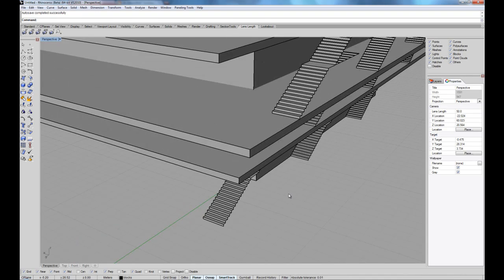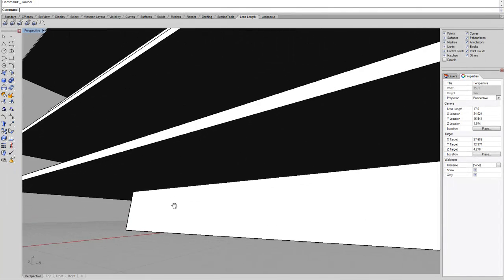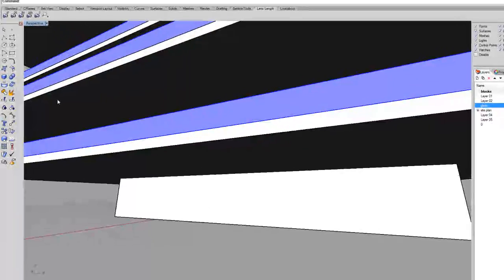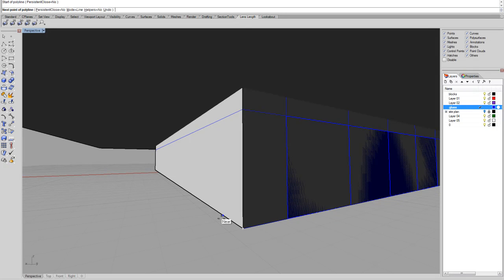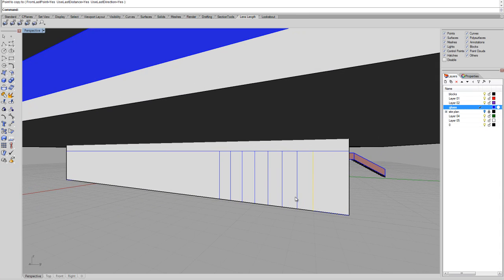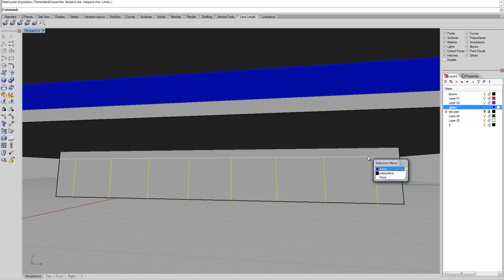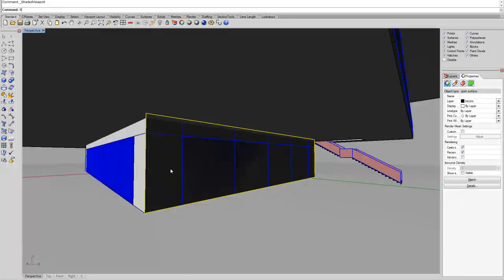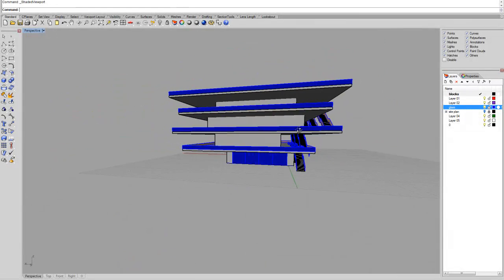Advanced architectural BIM modeling techniques in Rhino5: 05 creating simple openings.mp4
how to  make simple openings on surfaces for windows or doors in rhino5... hope you ll find it helpful!